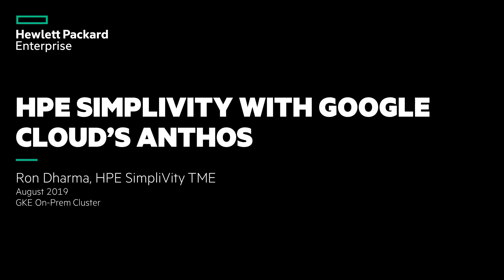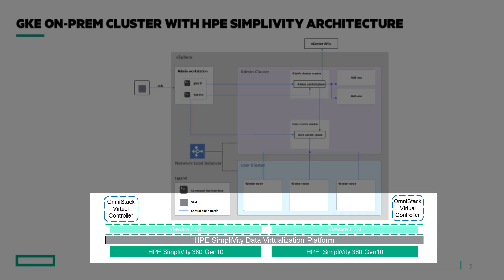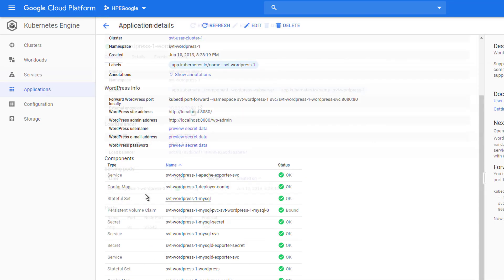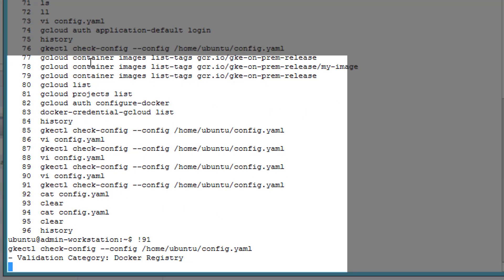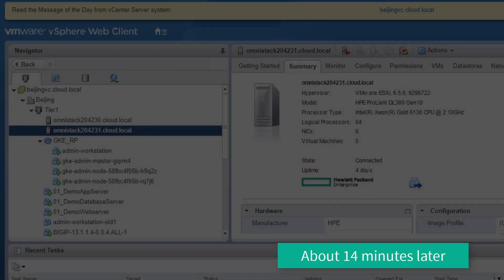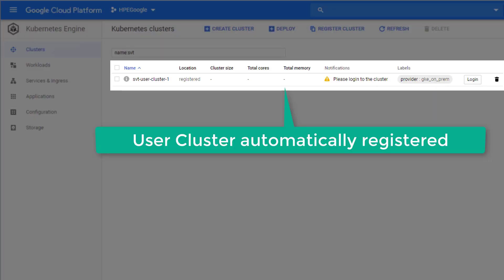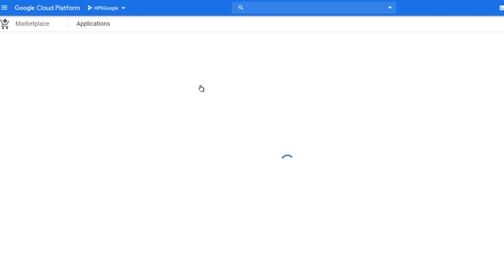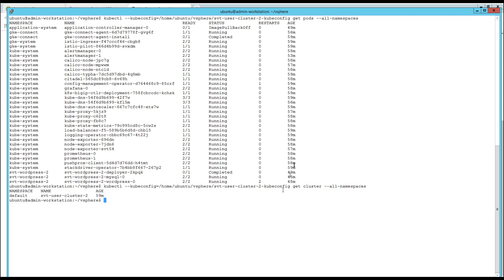HPE SimpliVity with Google Cloud's Anthos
Watch this brief showcase to discover Google Cloud's Anthos, which enables GKE on-prem with HPE SimpliVity.